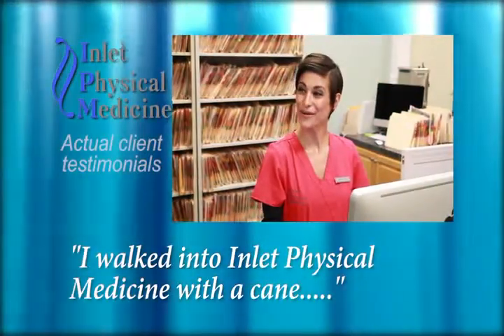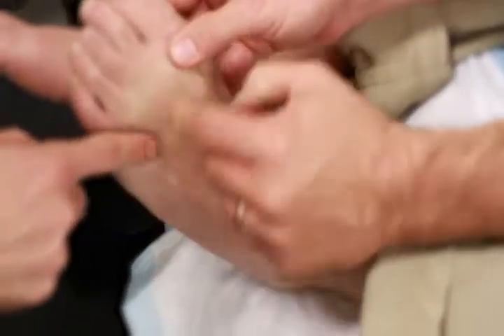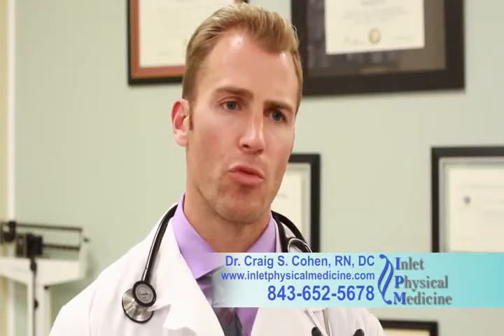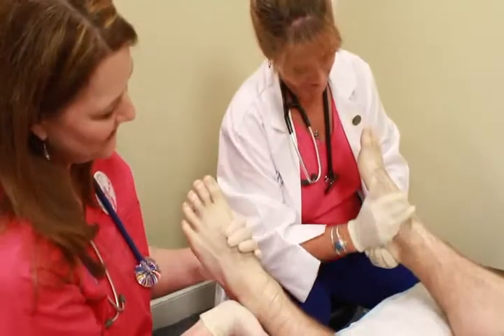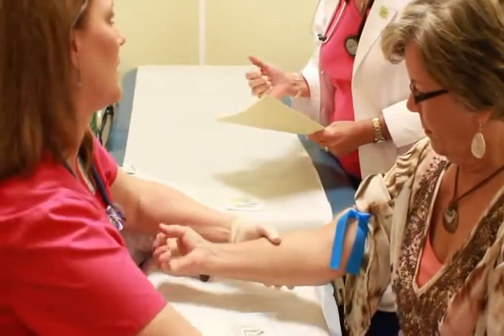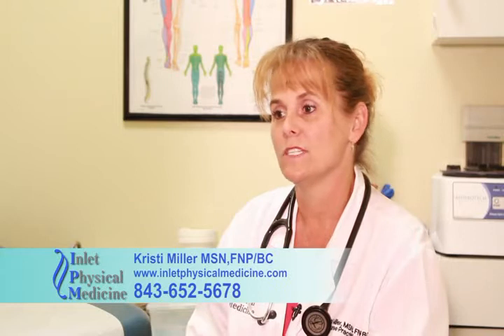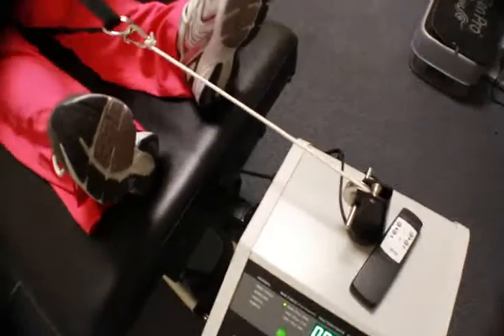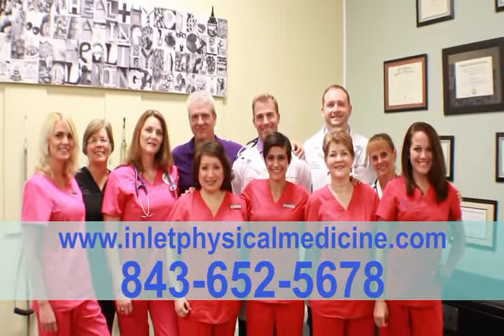INLET MED LF